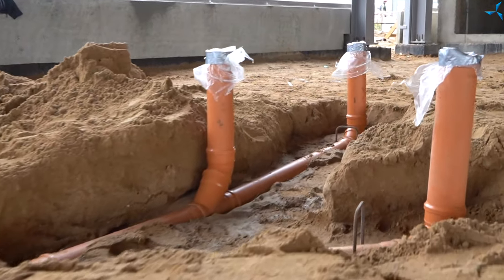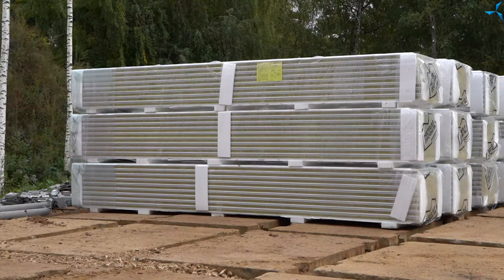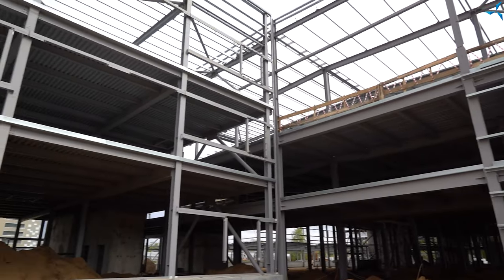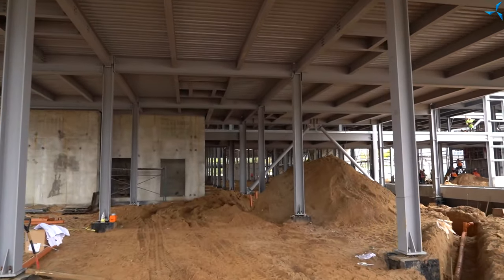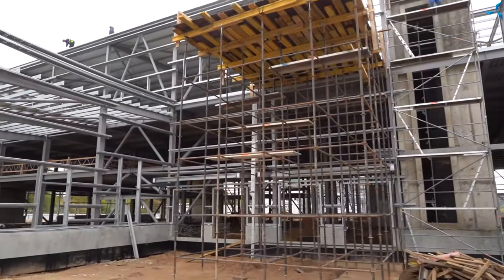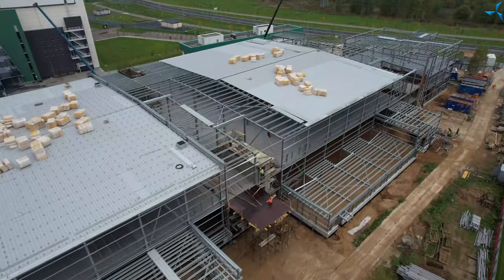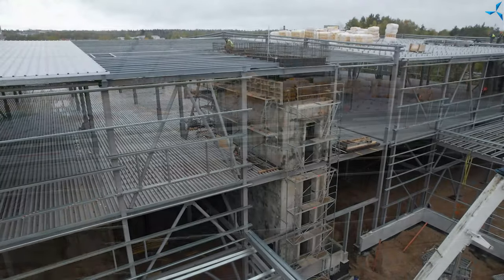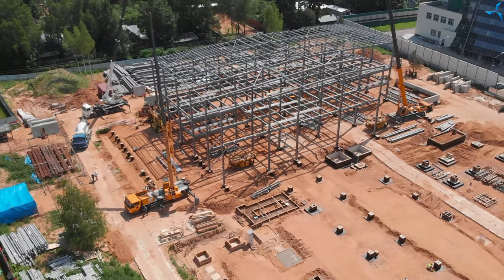D. Duyunov on the completion of the D&E metal frame installation, SPAC and IPO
In the new video from the construction site, Dmitriy Alexandrovich Duyunov elaborates on what work is being carried out on the construction of the design and engineering technology department today and announces important information about the project, including the topic of raising additional investment.

 At the construction site, the installation of the metal frame for the "Sovelmash" D&E has been completed, the permanent formwork made of profiled sheet has been installed on all interfloor slabs, the main installation of the basement panels has been completed, a site has been prepared in the warehouse to house the panels of fencing structures that are currently being stocked. In the shafts, the installation of formwork for casting concrete staircases is about to be completed, the preparatory work (sealing the joints of profiled sheets) for reinforcing and casting the third floor slab has been completed, the roof installation is in progress.

 Dmitriy Duyunov also touched on the topic of attracting investment in the project and spoke about the possible ways to invest, including those through SPAC, and explained why it is not the right way to accelerate the project funding.
 For your reference:
 Special-purpose acquisition company (SPAC) is a company created specifically for merging with another private company that wants to enter the stock exchange, bypassing the IPO procedure. SPAC allows retail investors to make direct investments in promising companies, including the use of borrowed funds.

 From the video, you will also learn about the IPO plans.

Timecodes:
 00:00 - Start
 00:50 - Completion of installing the frame metal structures for the "Sovelmash" D&E building
 01:06 - Carrying out routine work
 03:10 - A new stage of work: preparation for pouring interfloor slabs
 04:28 - Application of fire protection to metal structures
 04:41 - Installation of enclosing structures
 04:47 - Carrying out roofing work
 05:30 - Casting elevator shafts and stairwell shafts, installation of formwork for casting flight platforms and steps
 06:10 - The amount of work performed
 06:20 - Costs per one working day at the construction site
 07:09 - About additional attraction of investments
 07:22 - What is SPAC?
 09:50 - About the potential initiators of SPAC
 10:33 - SPAC organization costs
 13:35 - About the IPO
 15:14 - Possible solution for the issue